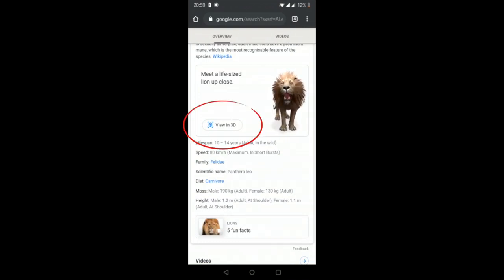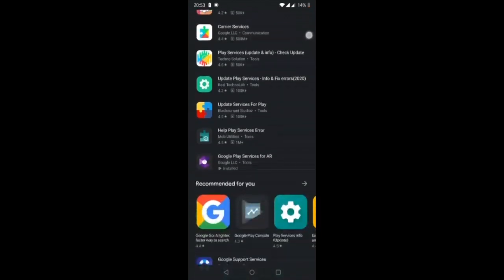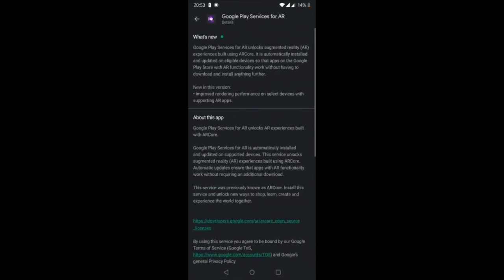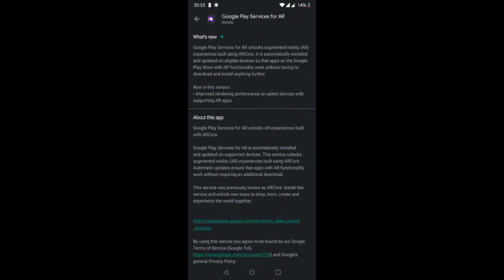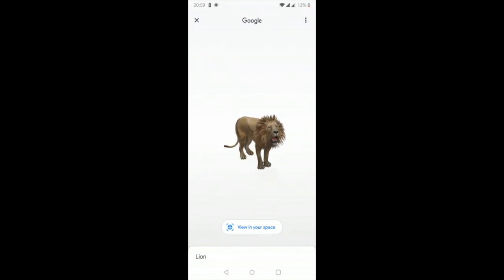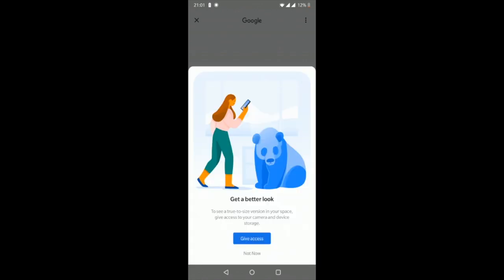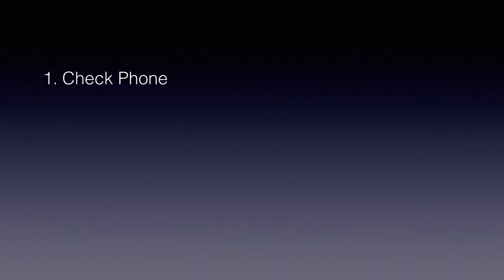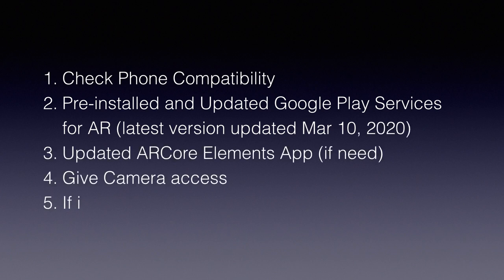Android Fix for Google View in 3D Animal and View in Your Space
Android users trying Google Animal View in 3D, but don't see the button anywhere, you will first need to check if your phone compatible and then complete some additional steps to make this feature work for you. If you are trying the Google app on your Android phone and don't see the option to View in 3D or  and then followed by View in Your Space, then watch and I'll show you how you can make the chosen animal come to life in your own space!

If View in 3D not working or View in Your Space not showing for you, you can watch this video to check for compatibility and also make the necessary settings.
Here's a list of what you can view:
Alligator
Angler fish
Ball python
Brown bear
Cat
Cheetah
Deer
Dog:
- Bulldog
- Pomeranian
- Labrador Retriever
- Pug
- Rottweiler
Duck
Eagle
Emperor penguin
Panda
Goat
Hedgehog
Horse
Leopard
Lion
Macaw
Octopus
Racoon
Shark
Shetland pony
Snake
Tiger
Turtle
Wolf